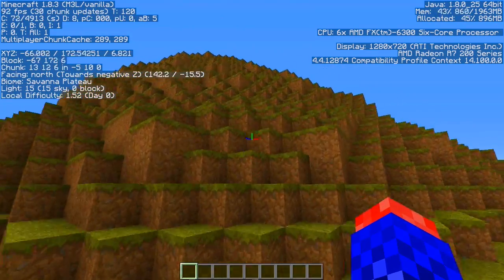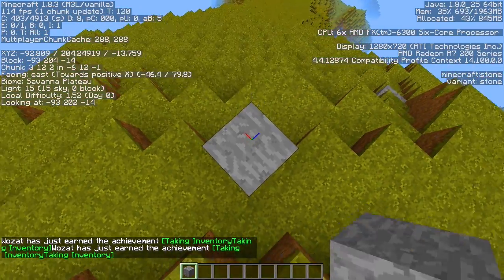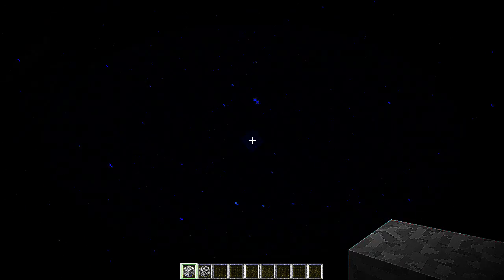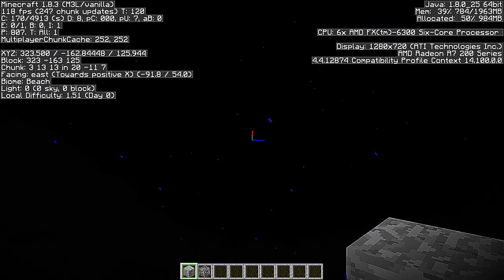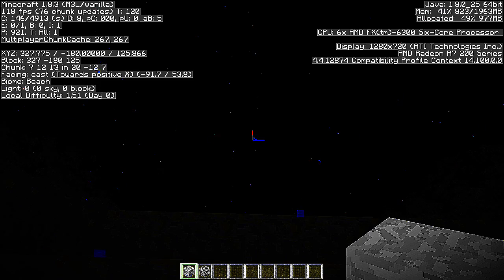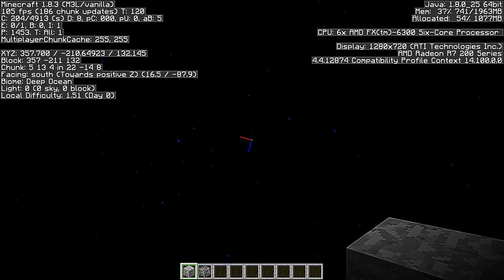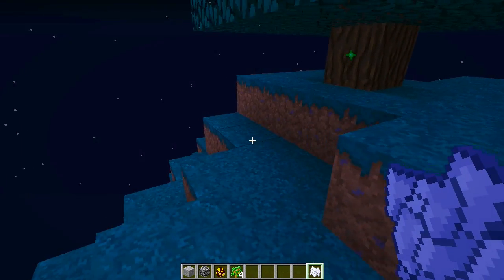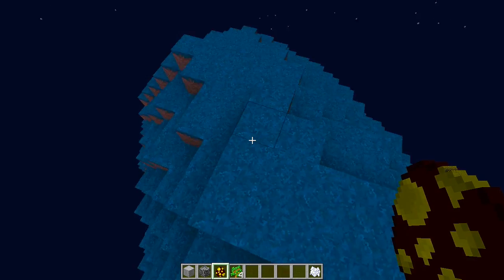Mod Spotlight: Tall Worlds (1.8.3)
EDIT: This is not the famous Cubic Chunks mod for 1.12.2. This video is about the Tall Worlds mod, which is the earlier version of it for 1.8.3. If you wish to see the NEW Cubic Chunks, go to the Discord

Yes! An actual mod spotlight! Tall Worlds is the cubic chunk mod for Minecraft which allows building up or down 16 million blocks. Does it fit your needs? We take a look!